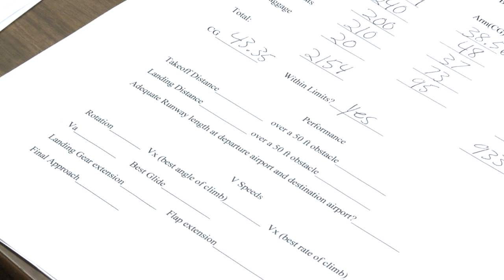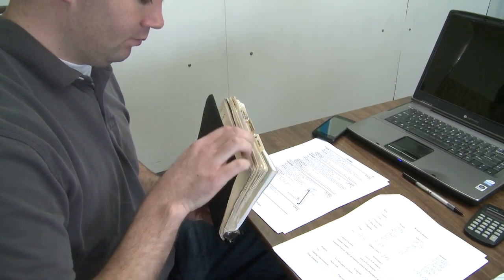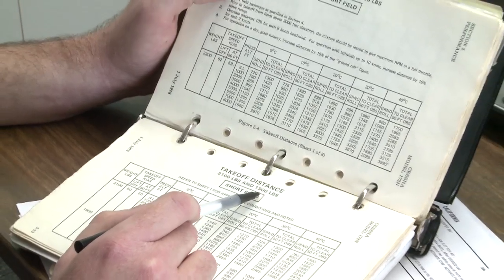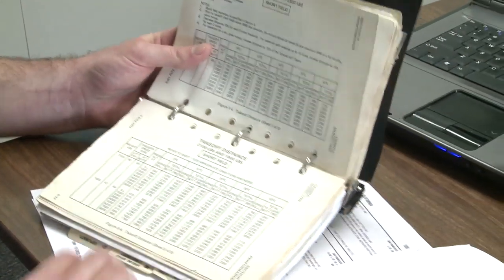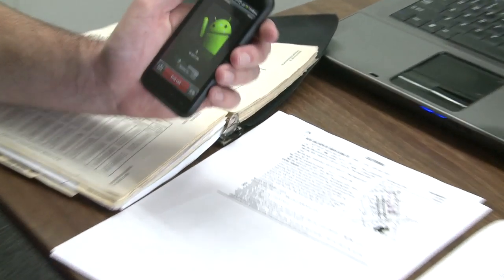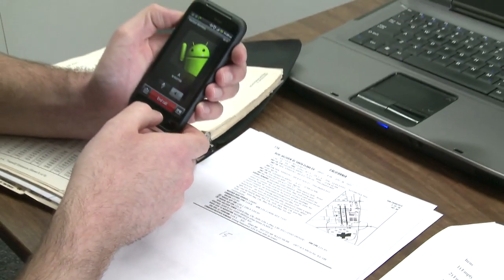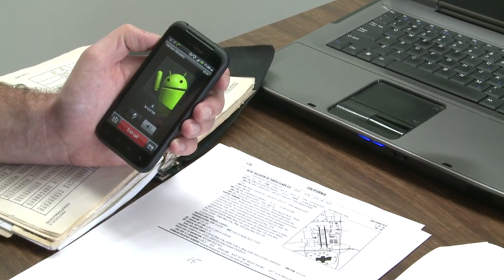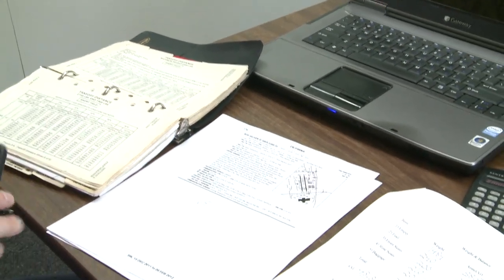Aircraft Performance - Takeoff and Landing Distance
for the complete flight training course.

is a comprehensive aviation training video designed to help those interested in learning how to fly, student pilots and private pilots. In the course certified flight instructor Brendan Quinn-Narkin takes you step by step through the process of planning a flight and then flying in a Cessna 172 through congested airspace. If you are interested in becoming a pilot and thinking about attending a flight school, this is a great way to get started. If you are a student pilot working on your private pilot license, this is a great way to prepare for your next flying lesson. If you are a private pilot this video course can help you prepare for your next flight review.

The flight training video starts out in disc 1 with all of the detailed flight planning involved for a flight from the Reid-Hillview airport in San Jose, CA to the Half Moon Bay Airport which is on the Pacific coast, just South of San Francisco. The preflight planning involves gathering information from aeronautical charts and the airport facility directory. Important airport information is collected from the terminal chart including: radio communication frequencies, field elevation and runway information. There is a review of the airspace along the route. This flight involves flying in class D, C and possibly class B airspace. Your flight instructor  shows you how to identify different types of airspace on aeronautical charts and goes over the rules for each class of airspace with you.  Next, using the Cessna 172 POH (pilots operating handbook) your flight instructor shows you how to calculate takeoff and landing distance and how to perform a weight and balance calculation.  Now it's time to learn more about aviation weather. Your flight instructor puts his phone on speakerphone as he calls a flight service station for a standard weather briefing.

Now it's almost time to go flying but first, this flight involves flying in some complicated and congested airspace so your flight instructor provides you with a radio communication tutorial in which he provides you with techniques to ensure that you sound like a professional on the radio.

Next we head out to the airplane and take a look at the Cessna 172 which we will be flying. This starts out with sitting in the cockpit and going over all of the Cessna 172 cockpit instruments. The cockpit tutorial if followed by a demonstration of how to perform a preflight inspection and that concludes disc 1 of the course.

Disc 2 includes the entire flight from Reid-Hillview to Half Moon Bay. This includes the taxi, run-up, takeoff, cruise, descent and landing. The camera follows the flight instructors every move so that you see exactly how to fly a plane. You also get to hear all of the radio communication with Air Traffic Control.  This provides you with dozens upon dozens of examples of how to sound professional on the radio.

For disc 3 we get back into the Cessna 172 and fly back to the Reid-Hillview airport. Once again you get to hear all of the radio communication including requesting flight following. The flight takes us directly over Stanford University and we fly directly over the San Jose airport (SJC) while looking down at airline jets below us. As you land back at RHV your flight instructor talks you through  his process for an ultra smooth landing.

for more info and to watch additional sample videos.